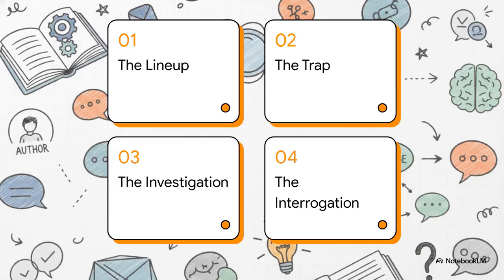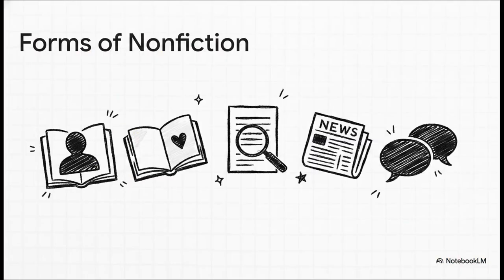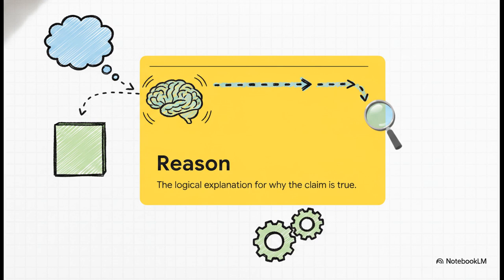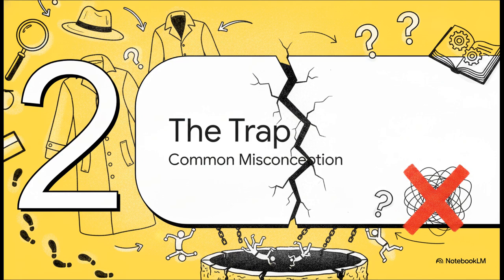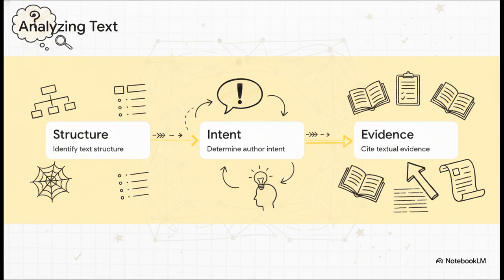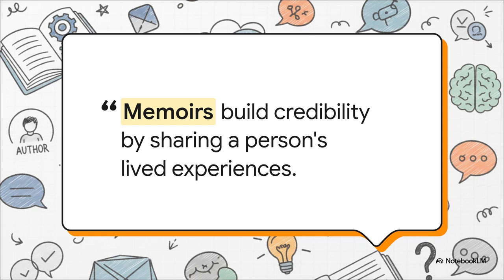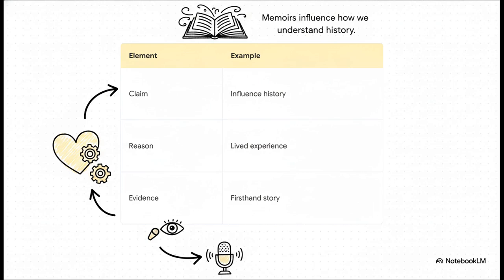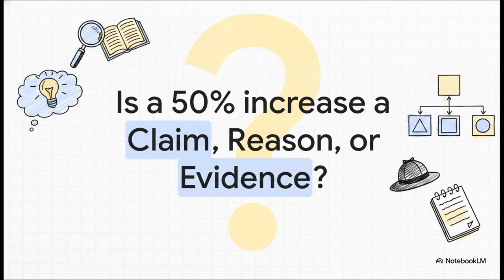Grade 7 English U02 L03 — Nonfiction Types: Worked Practice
Practice identifying types of nonfiction by their forms and clues, avoid a common misconception, and try it yourself.

Chapters:
0:00 Intro
0:51 Nonfiction forms and clues
2:27 A common nonfiction misconception
3:15 Worked practice
4:43 Your turn
5:40 Wrap-up

Grade 7 English · 7 U02 L03 — Nonfiction Types: Worked Practice

This Solbee Explainer supports the Saint Paul American School Grade 7 English course and develops understanding of 7 U02 L03 — Nonfiction Types: Worked Practice through clear examples, guided reasoning, and student self-checks.